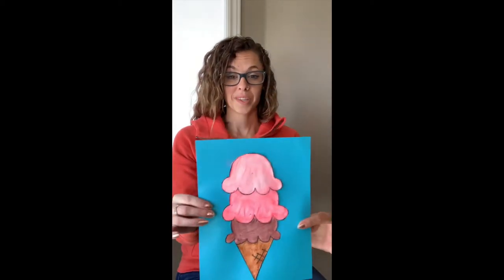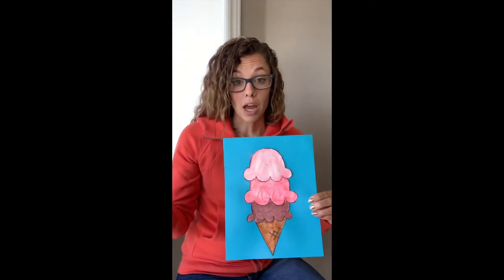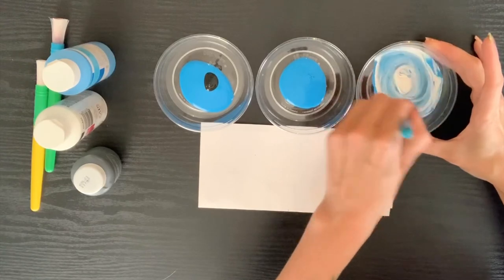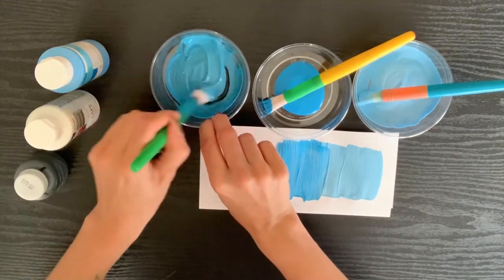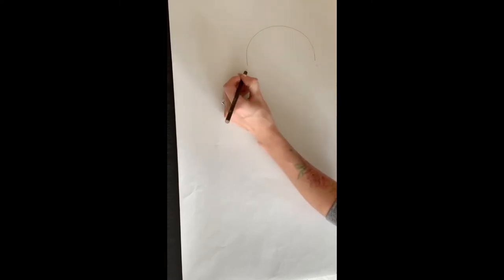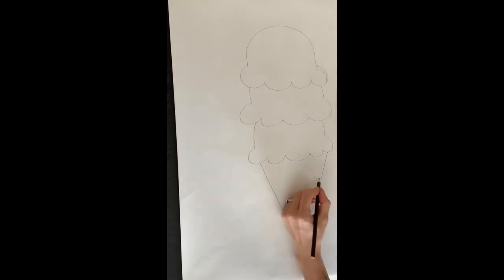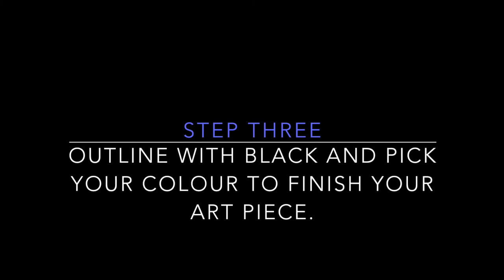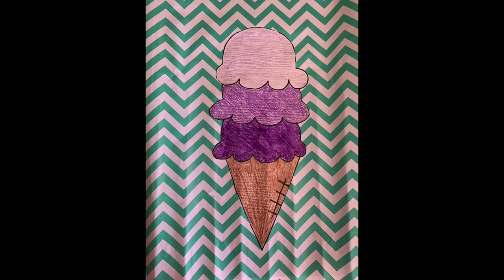Scoops of Ice Cream: Value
This short lesson teaches you how to draw an ice cream cone and focuses on the value scale of a colour (hue). When we add more white to a colour it becomes lighter (a tint) and when we add more black to a colour it becomes darker (a shade).

Materials:
-white paper
-pencil and eraser
-paint or crayons or pencil crayons
-scissors
-glue
-background paper (construction paper, wrapping paper, newspaper)